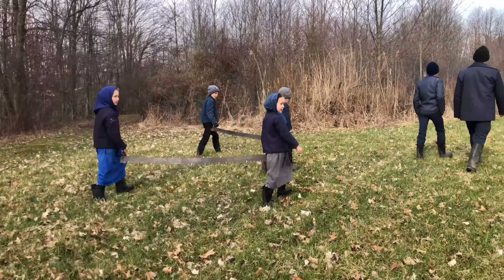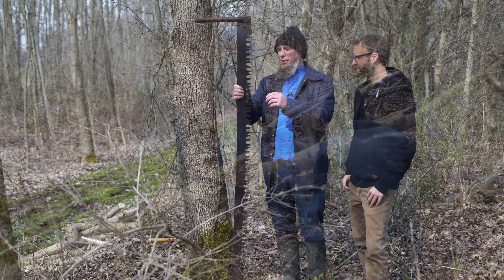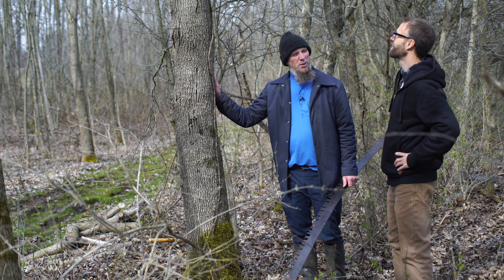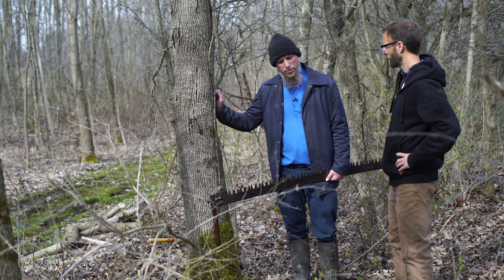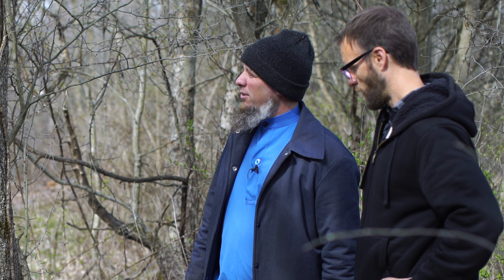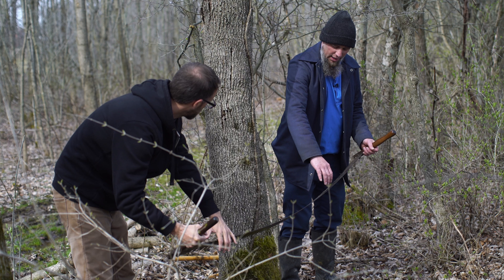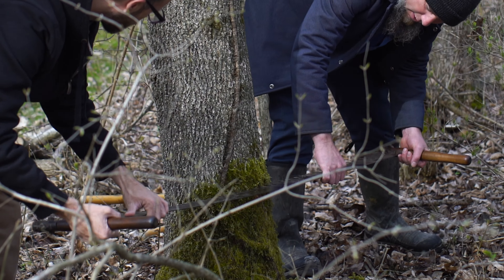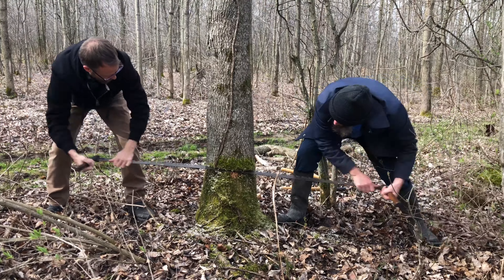NO GAS, NO OIL, NO FUMES - Crosscut Sawing Like The Amish Used To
One of the great experiences of homesteading and country living is using wood for heat and cooking. What would it be like to use an old fashioned crosscut saw to cut down trees. How hard would it be? If times became hard this may be the way many of us have to fell trees. I am here with my friend Andy Weaver who grew up Amish but was kicked out when his sister who left the Amish gave him a horse. You are not allowed to receive anything from those who have left the Amish.

- 4 foot Two-man Crosscut Saw
- One or Two man Saw